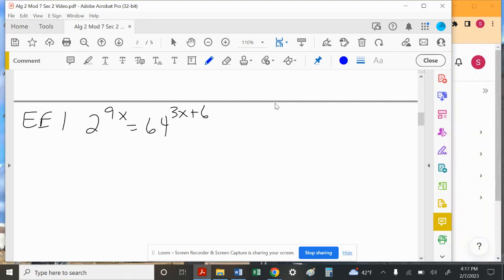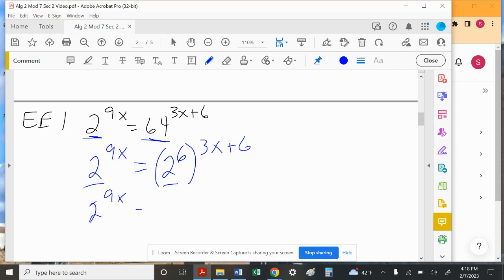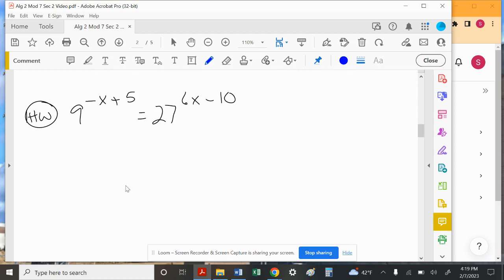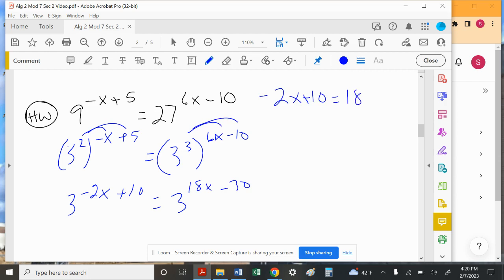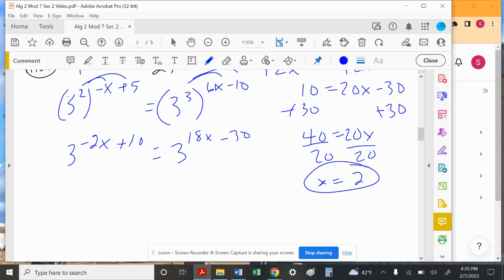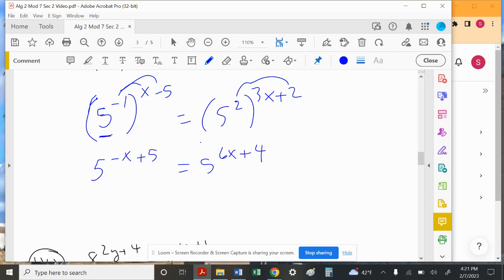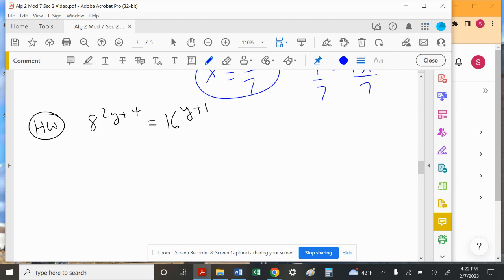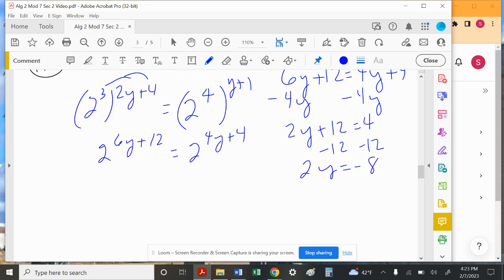Alg 2 Mod 7 Sec 2 V2 Solving Exponential Equations